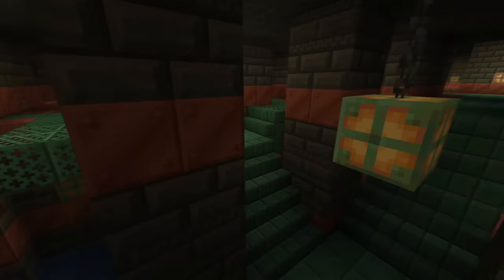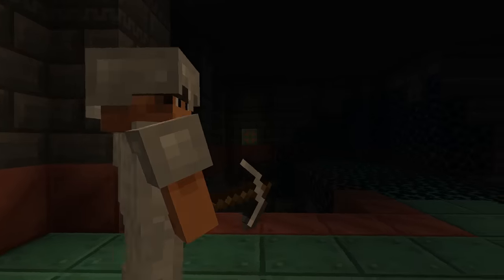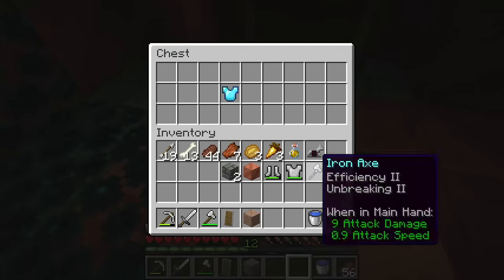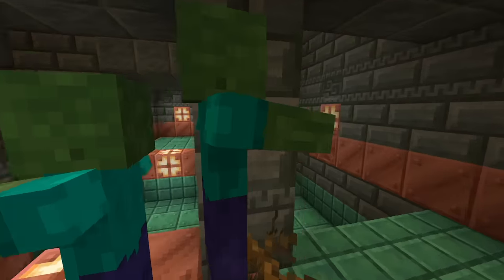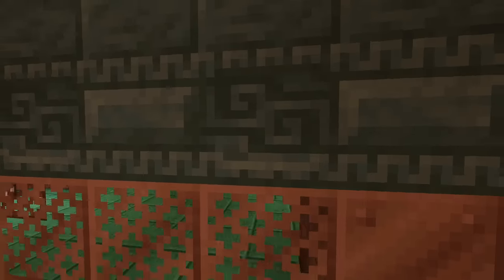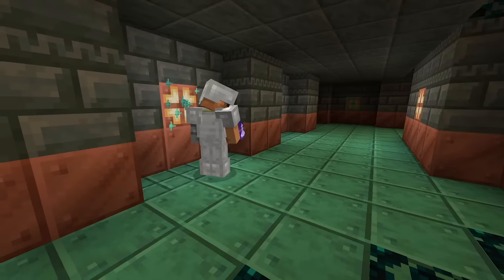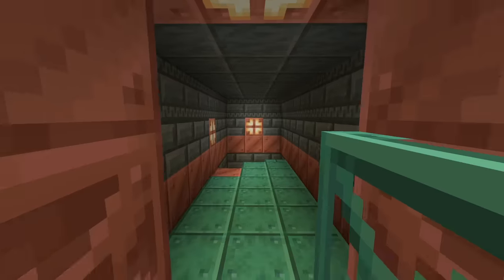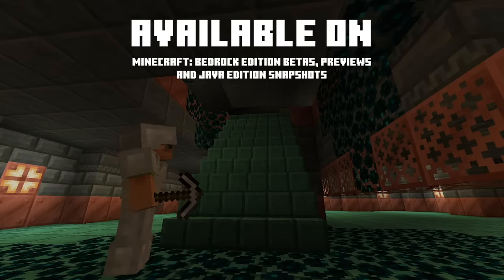Minecraft 1.21: Early peek at trial chambers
Join us as we boldly go where we’ve never gone before and take a closer look at trial chambers! Trial chambers are a sprawling structure coming as part of the 1.21 update. Packed with traps, trial spawners, mobs, loot, and more, the first iteration of trial chambers are available for testing now, so why not take a sneak peek at the blocks you’ll find, and the mobs you’ll meet?

Send us your feedback on these testing features at feedback.minecraft.net!